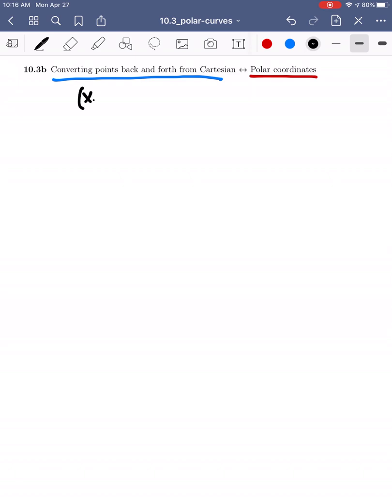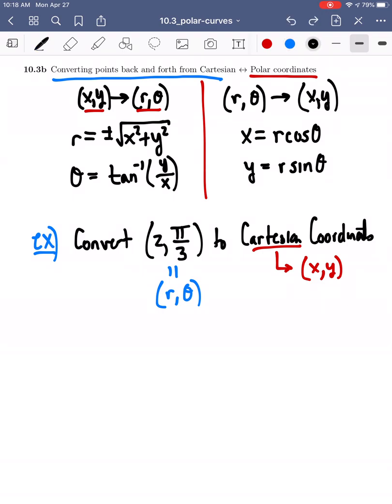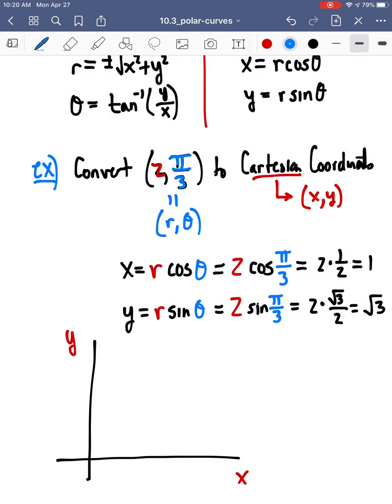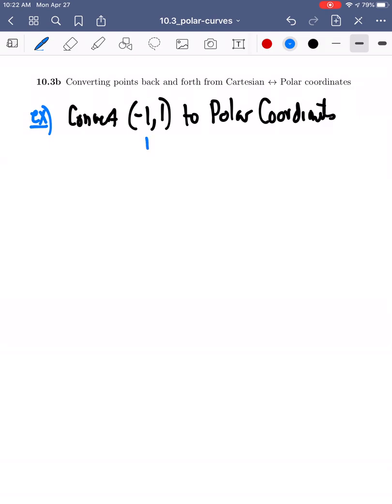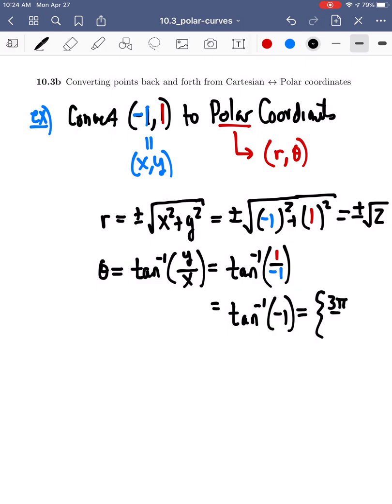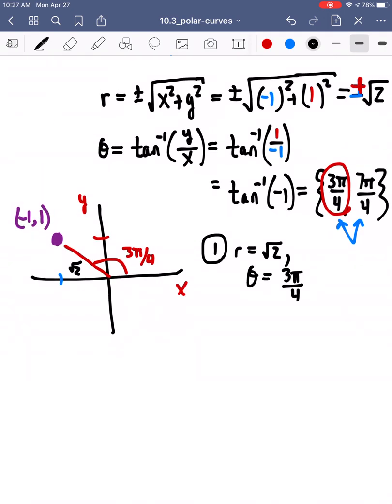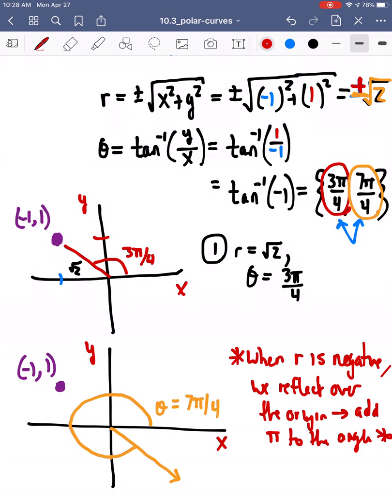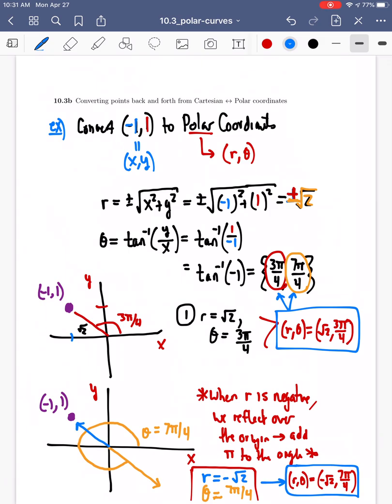10.3b Converting points back & forth btwn Polar coordinates (r,theta) and Cartesian coords. (x,y)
We do examples of converting points back and forth between Polar coordinates and Cartesian coordinates using our "transformation equations" we derived based on right triangle identities (Pythagorean theorem + trigonometry).

Note: When converting from Cartesian to Polar, we get a choice of a positive or negative radius, r, and then must choose the angle that is appropriate! Recall a "negative r" will reflect our point over the origin (effectively adding pi radians to our angle, theta)